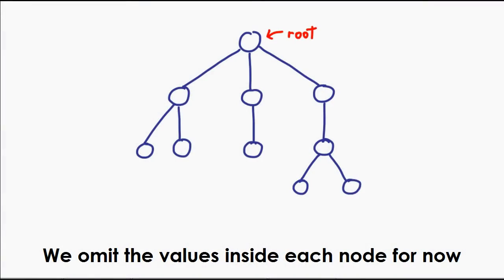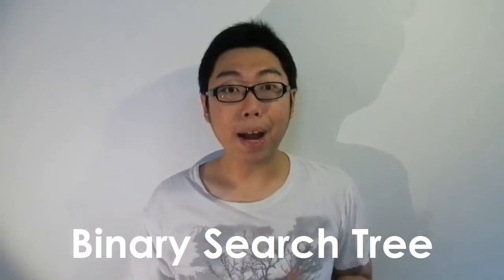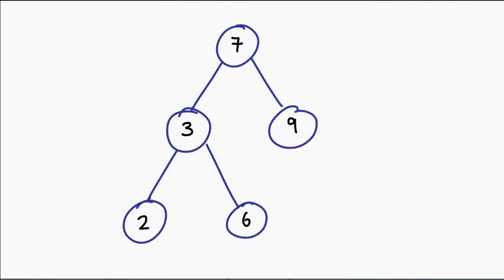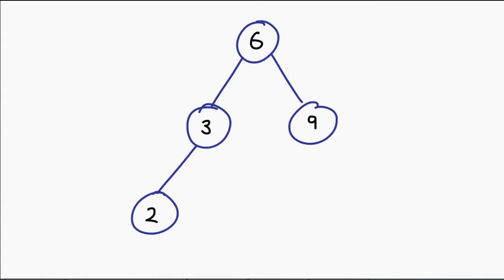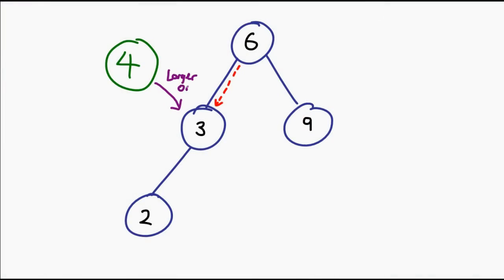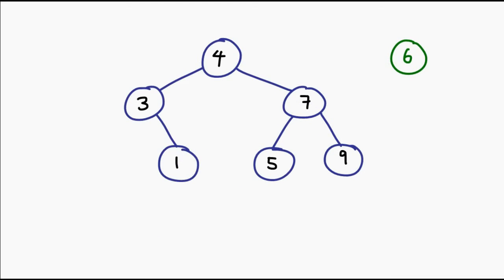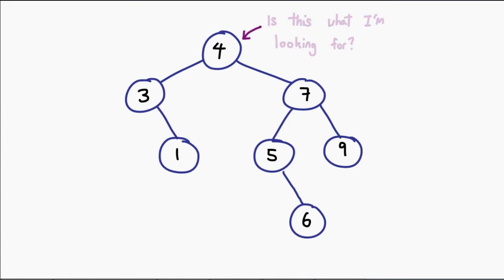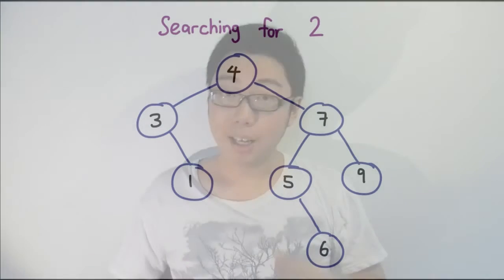Sorting Algorithms++ Ep02: Binary Search Trees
ERRATA: Please switch on annotations to see this visually!
Starting from 4:35 all the way to the end of the episode, the tree shown has an error. The node "1" should be the *left* child of the node "3", not the right child as shown!

My thanks go to YouTube User Anton Petrovskyi for spotting this and letting me know!

We kick off our journey into looking at more advanced Sorting Algorithms by first taking a look at Binary Search Trees.

ISRC: USUAN1100879

= 0612 TV =
0612 TV is your one stop for general geekery! Learn about a variety of technology-related subjects, including Photography, General Computing, Audio/Video Production and Image Manipulation!